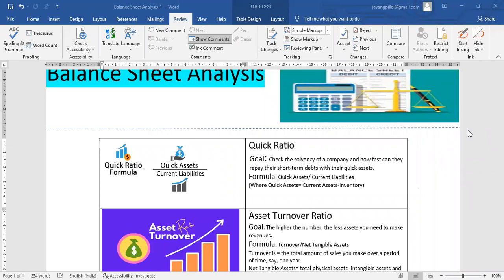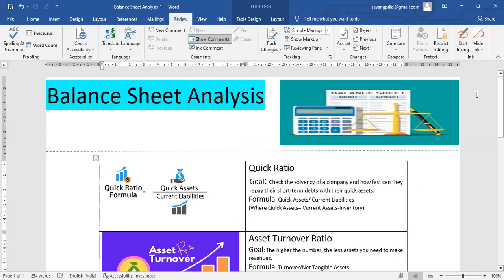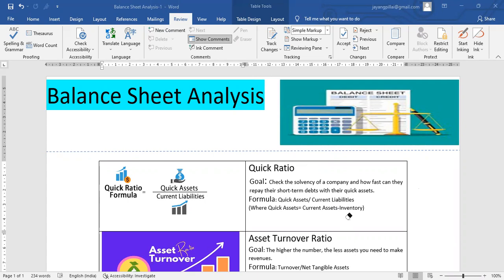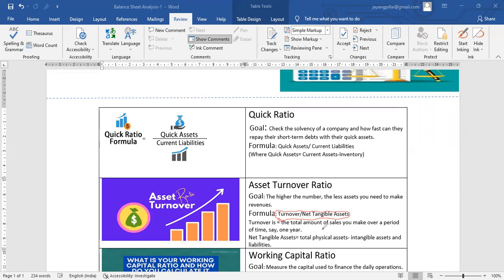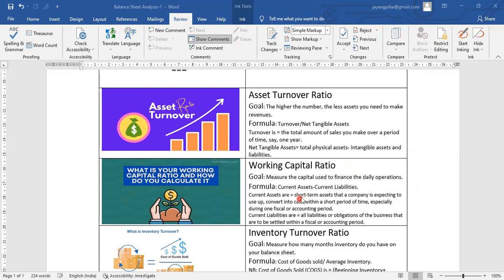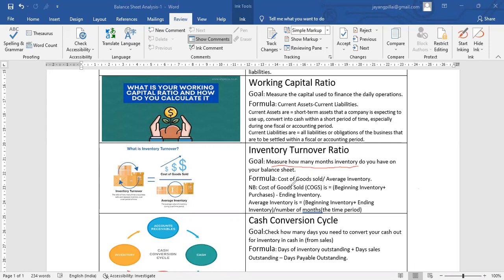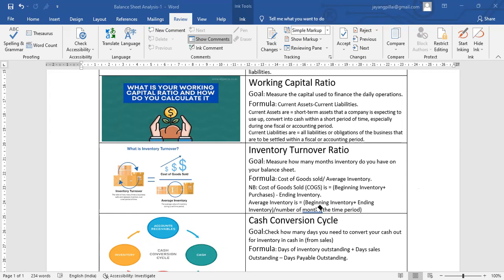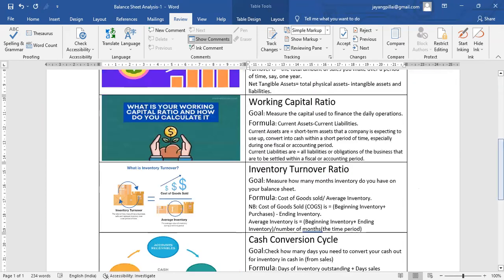Balance Sheet Analysis # Accountancy # Finance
In this video, we are discussing about balance sheet analysis. Understanding a company's balance sheet is important for evaluating its financial health and making informed investment decisions. We  are exploring the components of a balance sheet, such as assets, liabilities, and equity, and learn how to interpret key ratios and trends. Whether you're a beginner or a seasoned investor, this video will equip you with valuable insights to analyze balance sheets like a pro. Let's  go on this exciting journey of balance sheet analysis together.